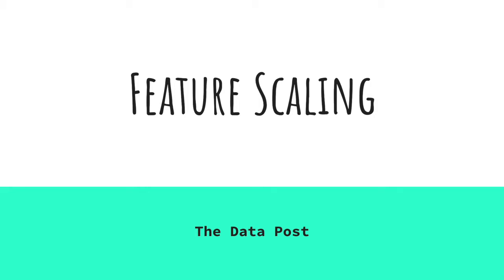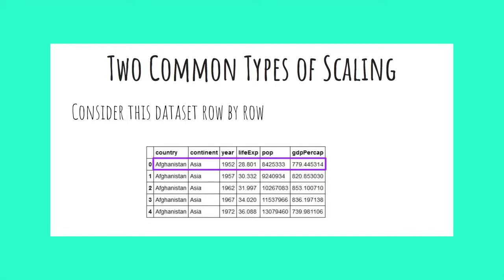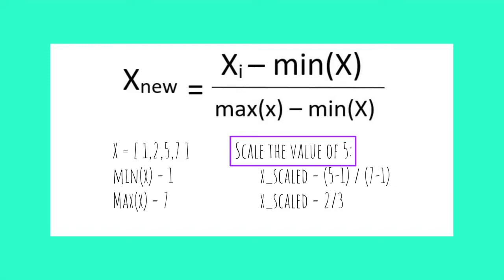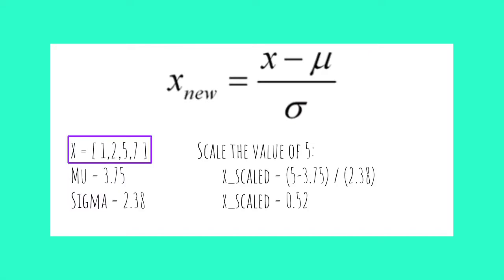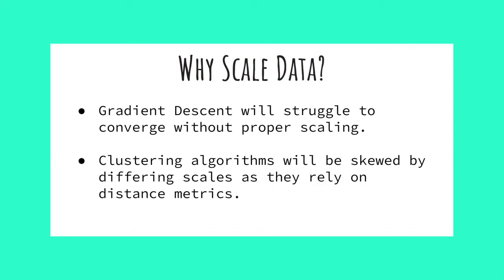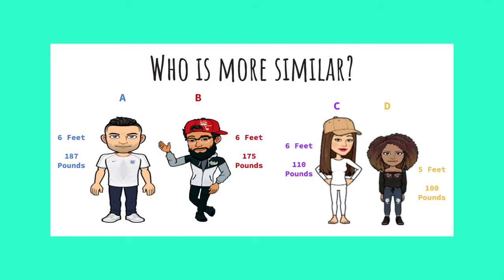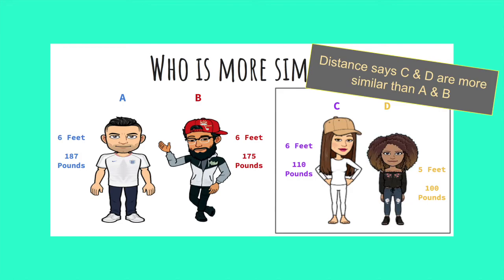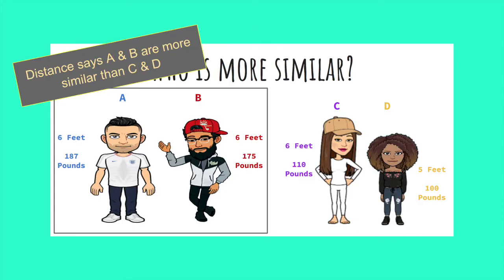Feature Scaling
Explanation of feature scaling clearly explained.